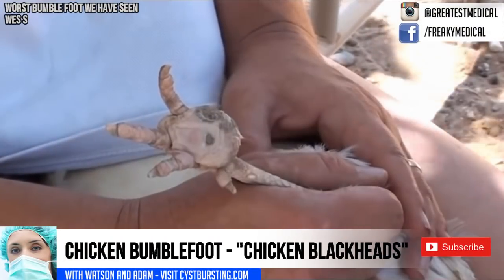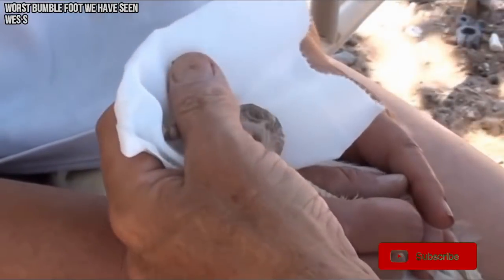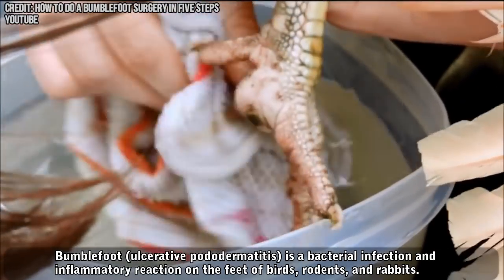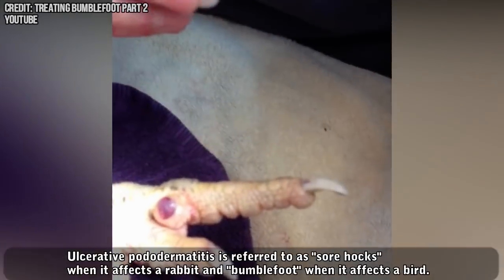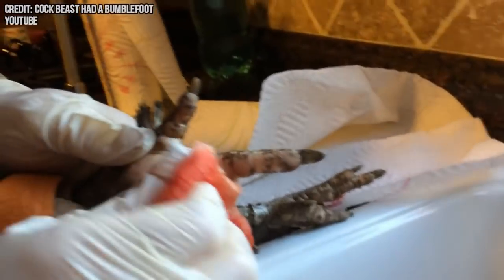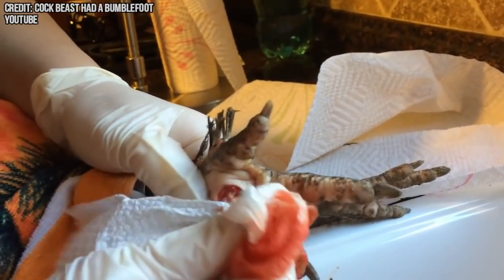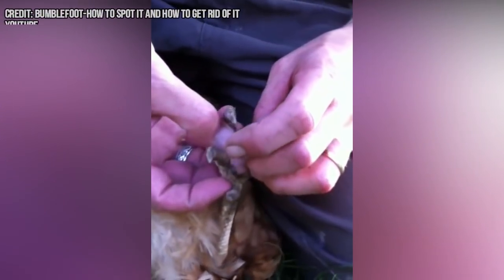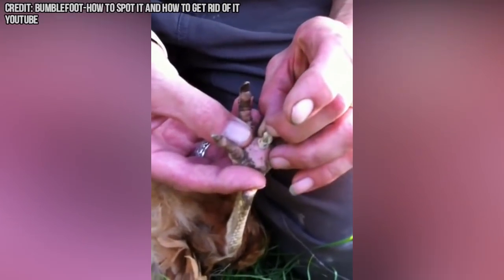Chicken Blackheads! Staph Infected Bumblefoot Cysts & Lesions